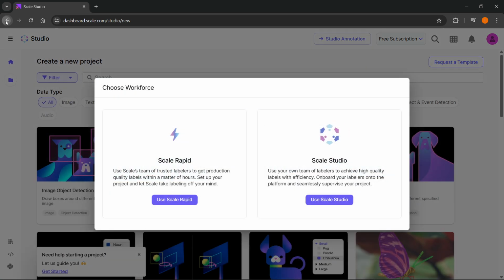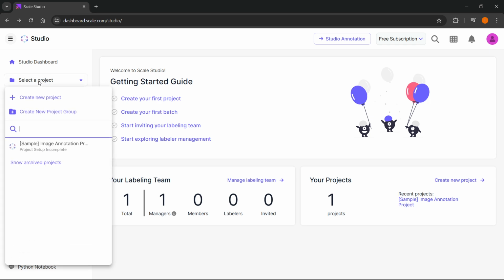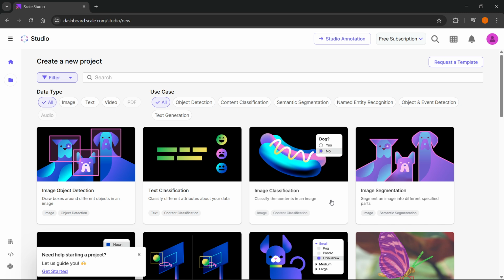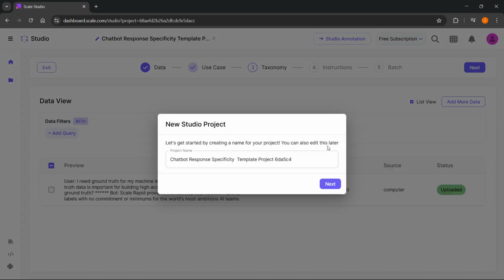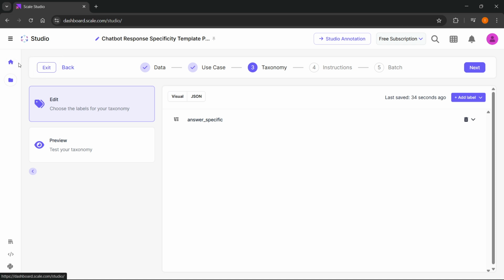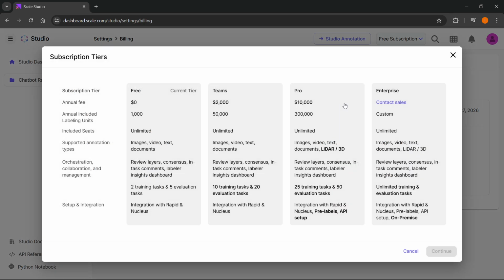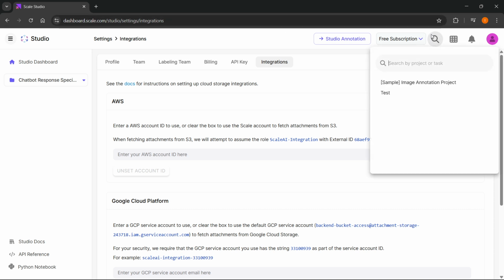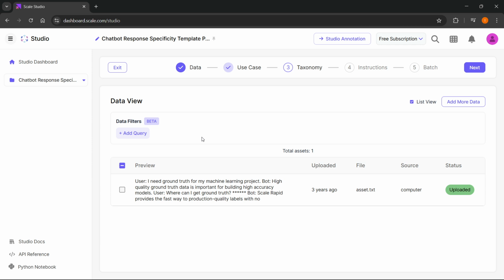How To USE Scale AI (QUICK GUIDE) 2026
In this video, I'll show you how to use Scale AI. This is a full guide on how to get started and use Scale AI in 2026. In case you've been trying to learn how Scale AI works, this is the video you need to see!